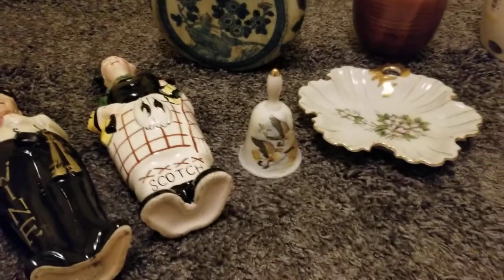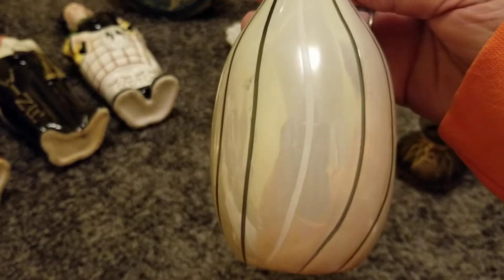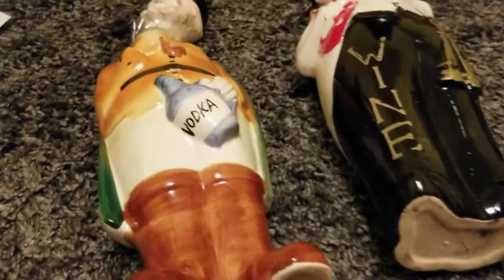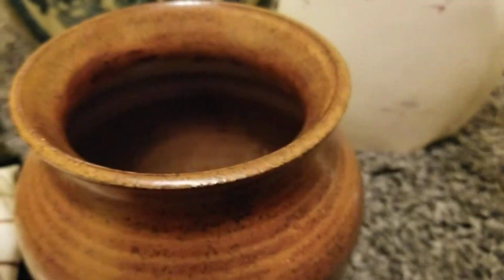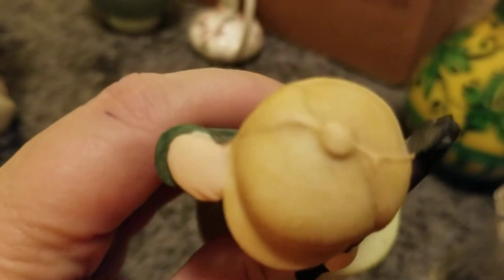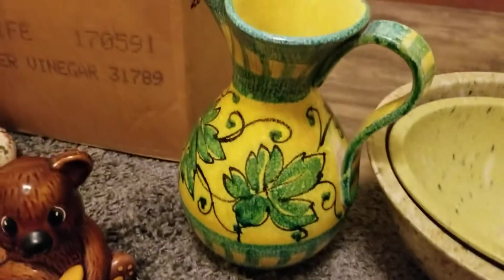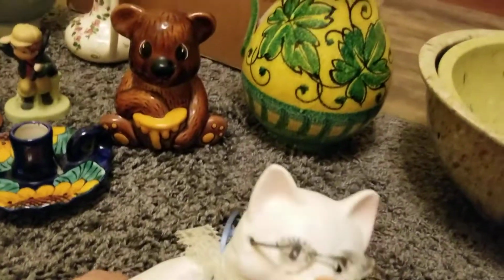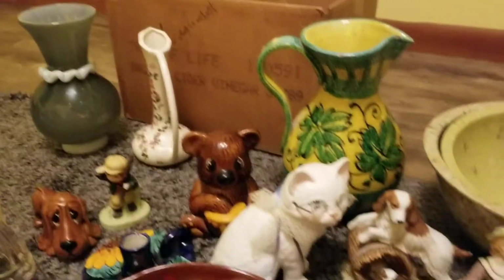Letting my heart take the lead! My first Goodwill haul!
Thrifting,  Resale, Vintage and antique, Goodwill haul